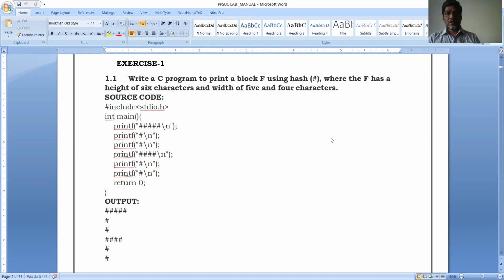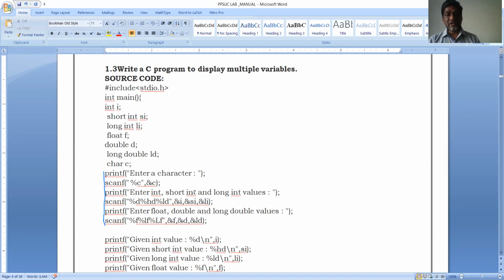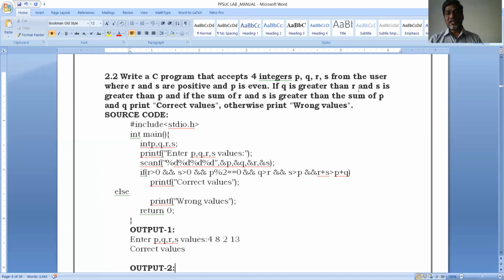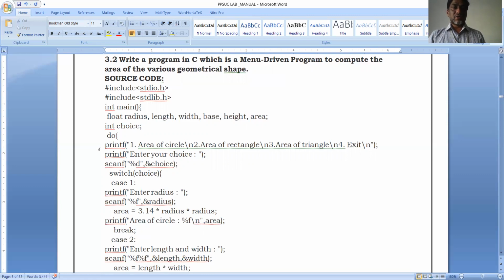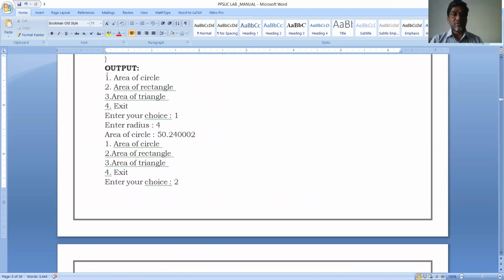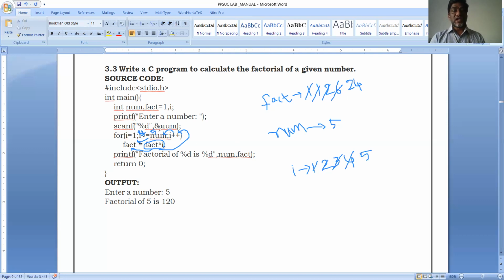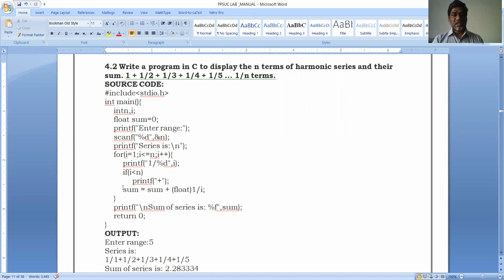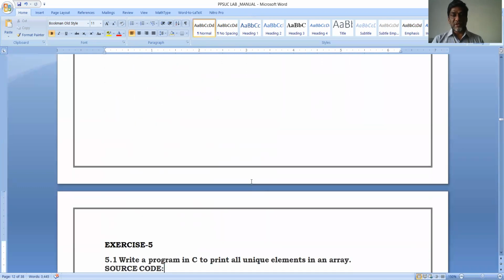PPSUC Lab PART1